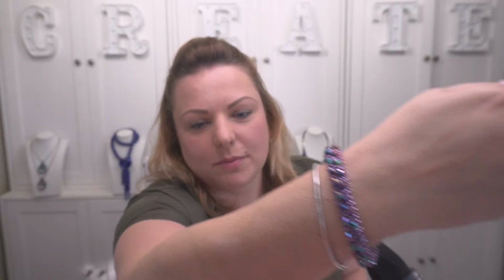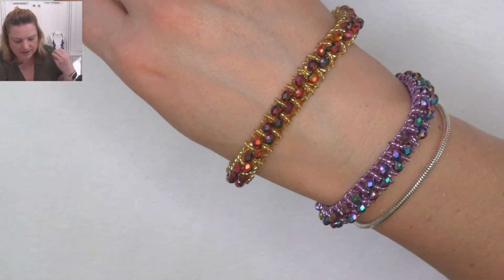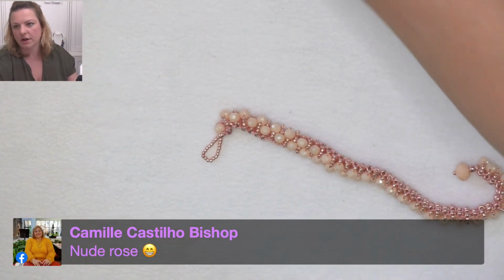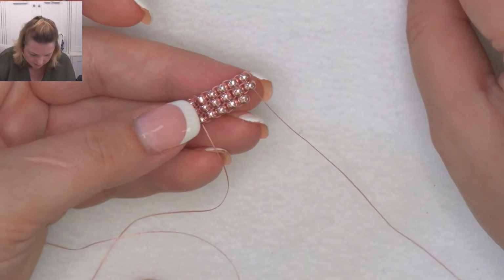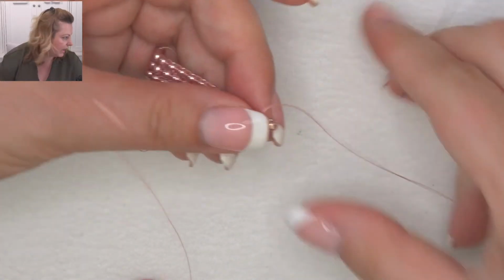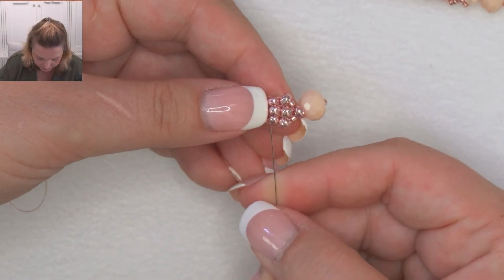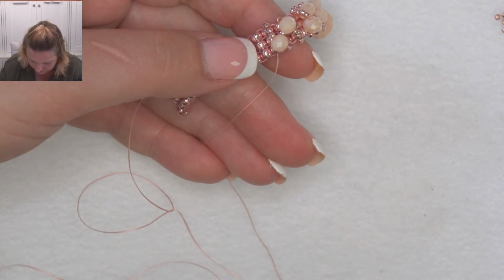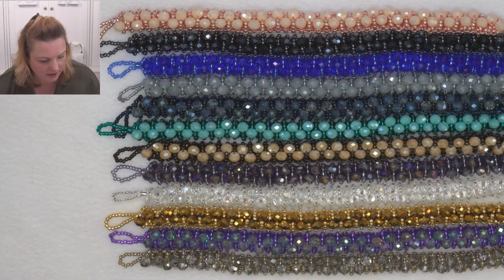How To Make a Square Stitch Crystal Rondelle Bracelet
In this live tutorial, Kitti will be showing you step by step how to create these absolutely stunning, sparkly crystal bracelets. You will learn the Square Stitch technique using crystal rondelles and Toho glass seed beads. This is a pattern repeat so once you master the first part you'll find it nice and easy to build 🙂

👉 Materials Used in the Video:
➡️ Crystal Rondelle Beads 4x6mm
➡️ Crystal Rondelle Beads 8x10mm
➡️ Toho Seed Beads Size 6
➡️ Toho Seed Beads Size 11